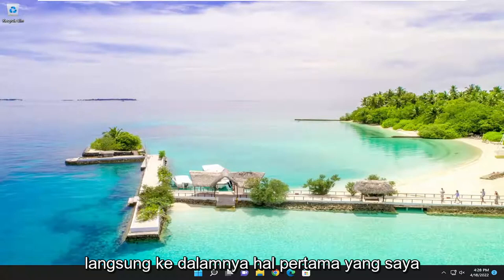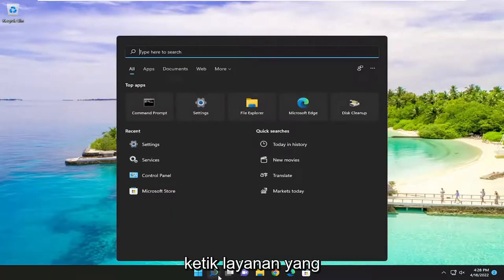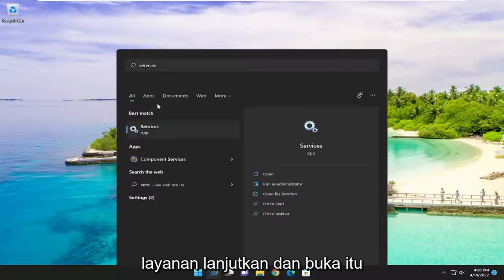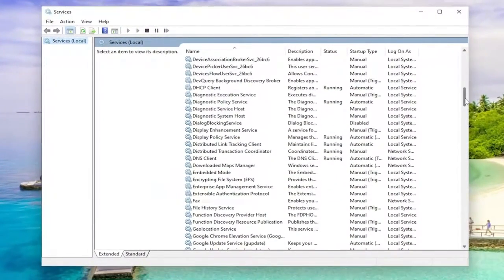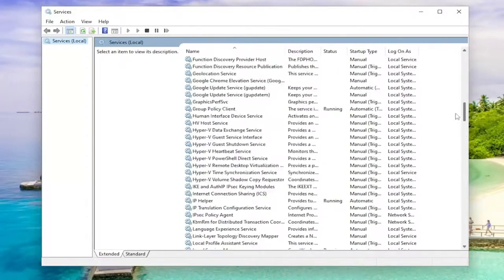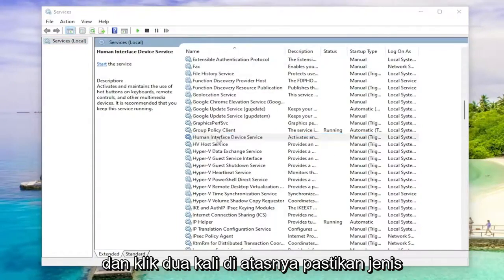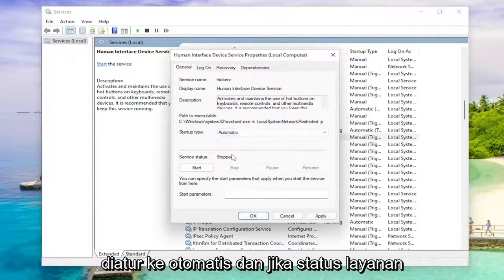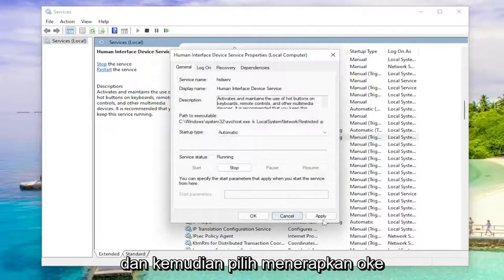Tombol Volume Keyboard tidak berfungsi di Windows 11/10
Tombol Volume Keyboard Tidak Berfungsi di Windows 11 [Solusi]

Beberapa pengguna telah melaporkan bahwa tombol Volume pada keyboard mereka tidak berfungsi. Masalah ini sebagian besar dialami oleh pengguna yang menggunakan keyboard USB. Jika tombol Volume Keyboard tidak berfungsi di komputer Windows Anda, ikuti langkah-langkah yang disebutkan di sini untuk mengatasi masalah tersebut.

Masalah yang dibahas dalam tutorial ini:
tombol volume keyboard tidak berfungsi
tombol volume keyboard tidak berfungsi windows 11
tombol volume dan kecerahan keyboard tidak berfungsi
tombol volume keyboard saya tidak berfungsi

Beberapa papan ketik USB yang Anda sambungkan ke perangkat Windows 11 Anda mungkin memiliki tombol tambahan, seperti tombol senyap, tombol volume naik atau turun, atau tombol untuk mengontrol pemutaran media. Mungkin saja kunci khusus ini, atau beberapa di antaranya, berhenti bekerja dari satu hari ke hari lainnya.